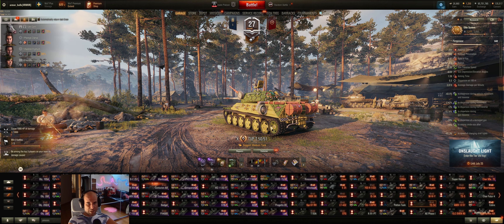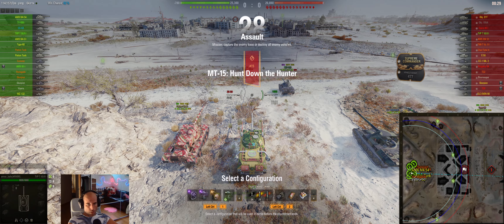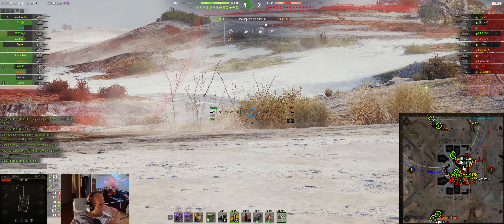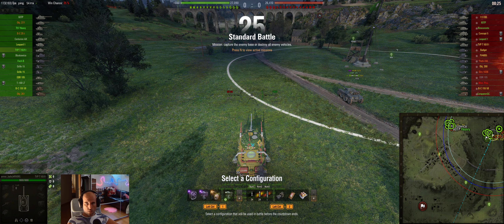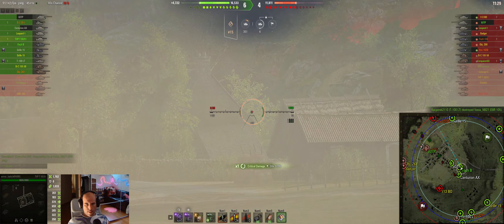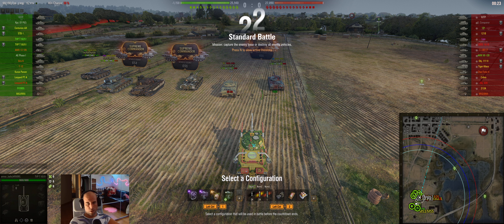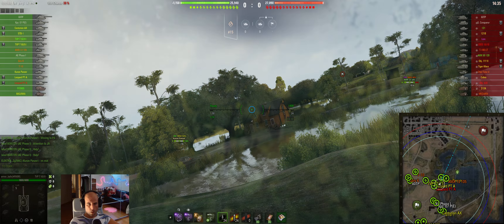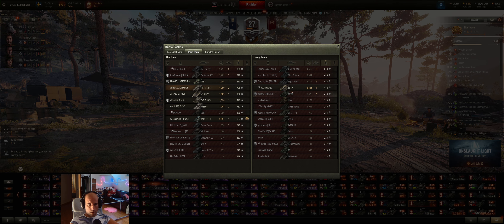TVP T 50/51 - Tank Review - Awesome Damage Dealer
TVP T 50/51 - Tank Review - Awesome MT Autoloader...
Learn more about Gameplay, Equipment, Crew, Tactics...
World of Tanks Gameplay - 3 replays